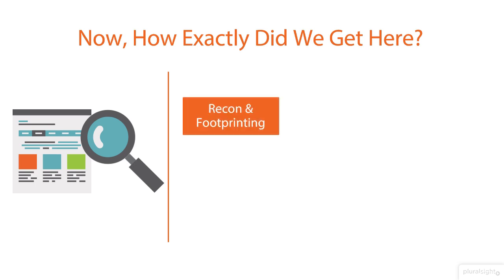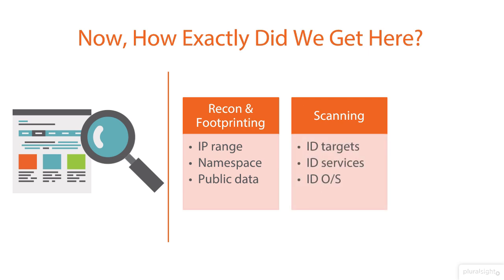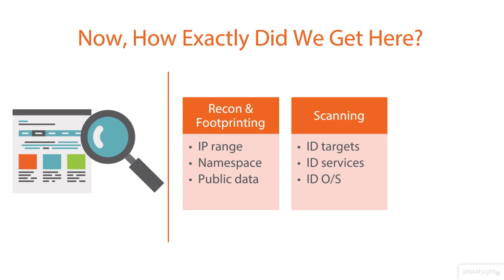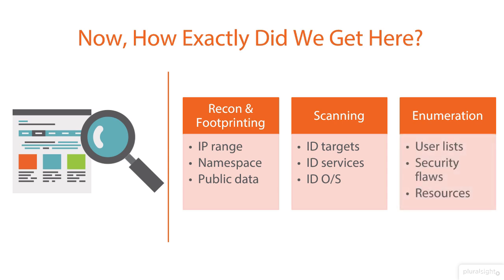System Hacking Day-1 Understanding First Stage